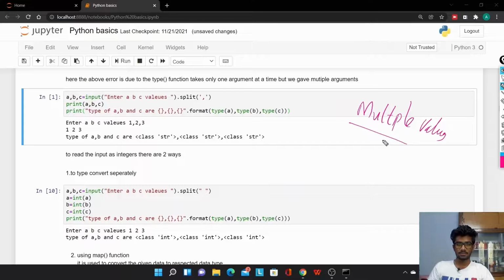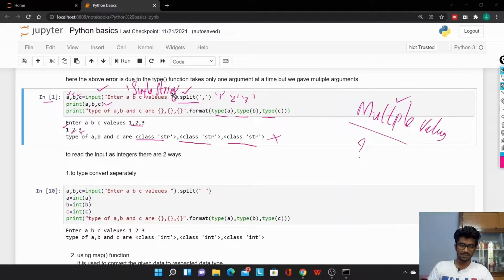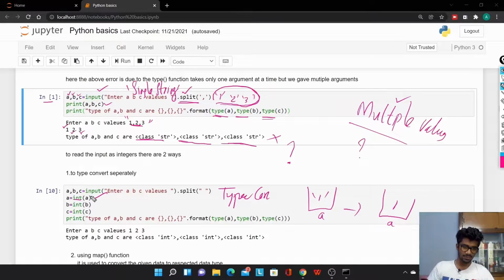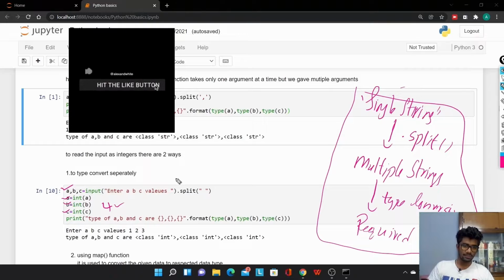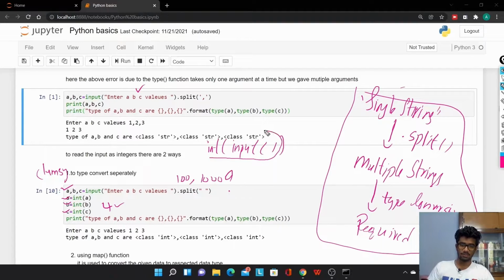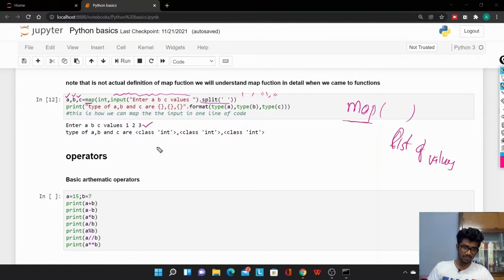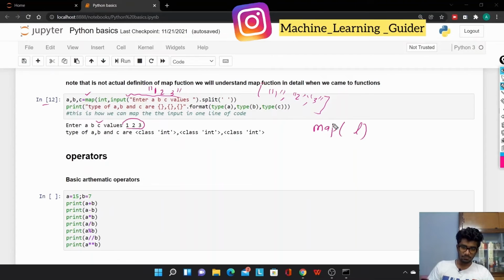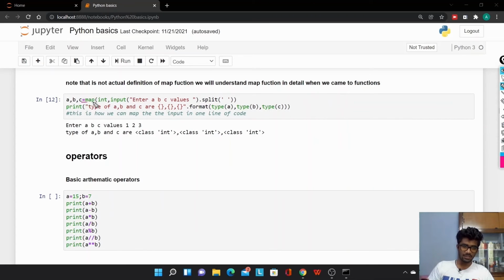What is input in python ? Part-3